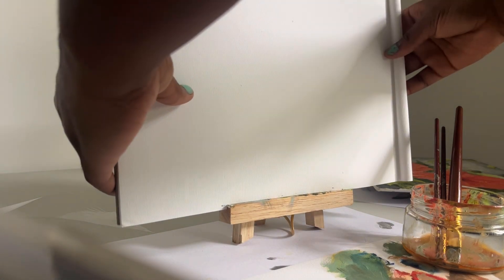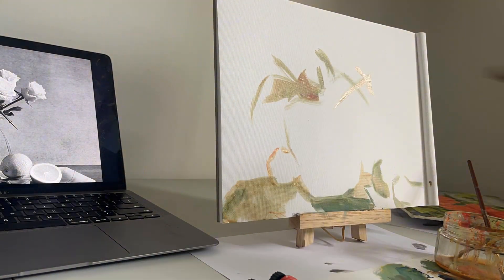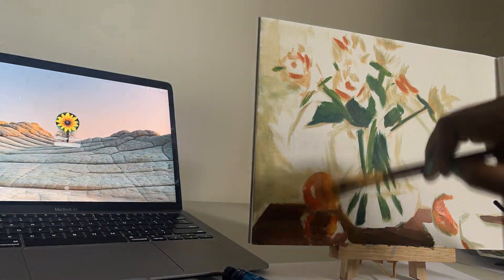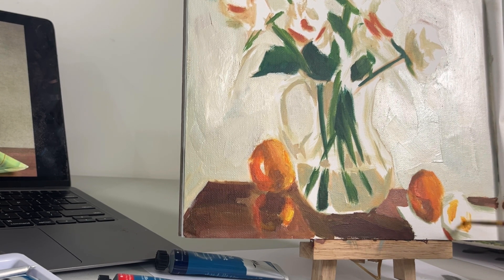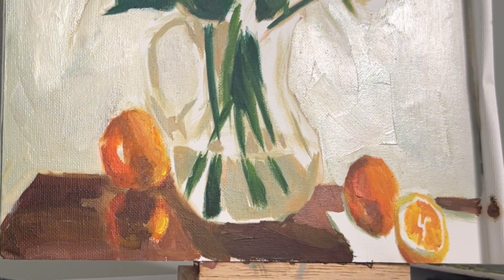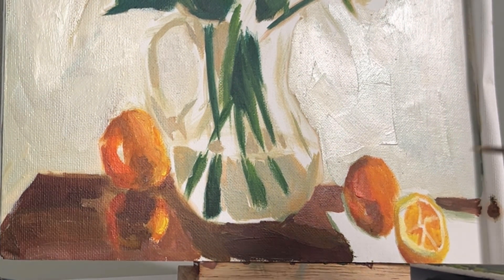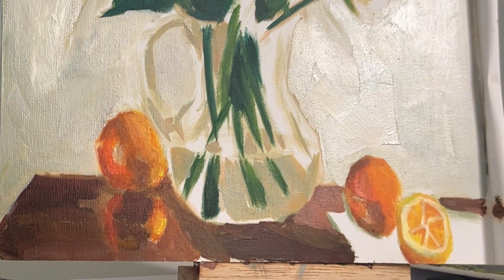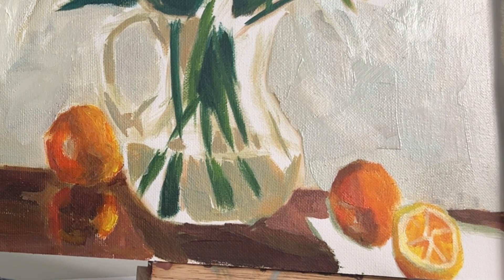Mont Marte Premium Oil Paint Review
Hi everyone! So today I am reviewing Mont Marte Premium Oil paints! I hope you enjoyed this video and that this brand suits your artistic needs😊 I’m terribly sorry for mispronouncing their brand name!

Monte Marte is an Australian based Art brand- this is my first time testing out any of their products and wow! I am pleasantly surprised!!💕

Also, this video is not sponsored BUT I am totally open to sponsorships👀